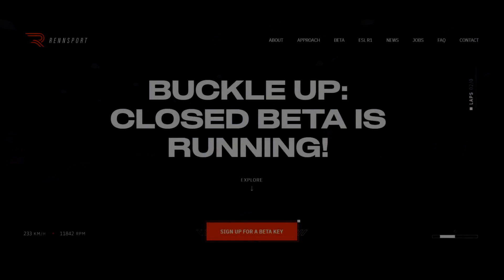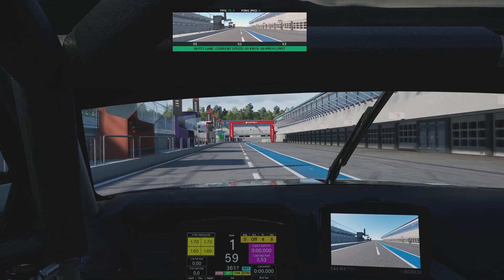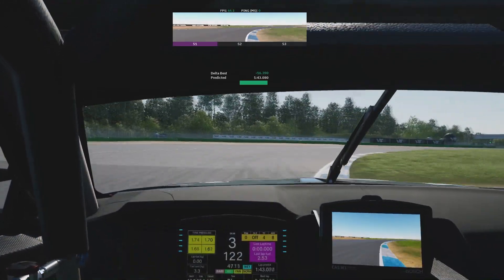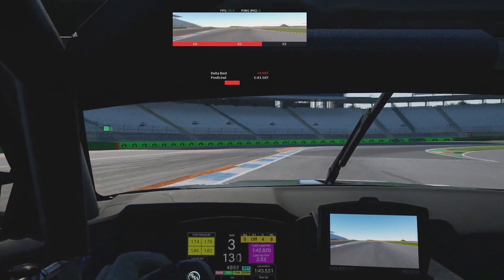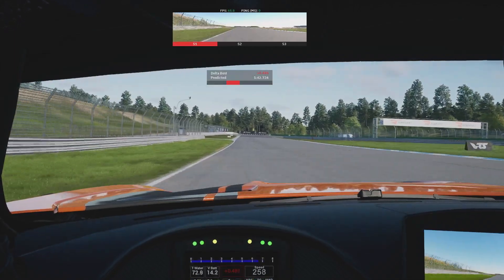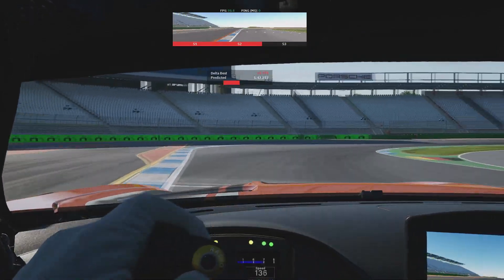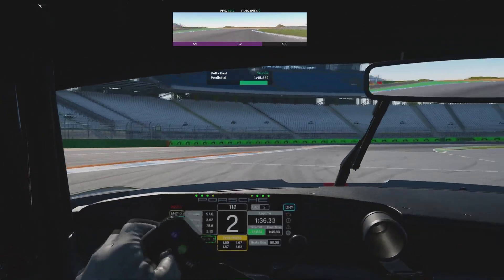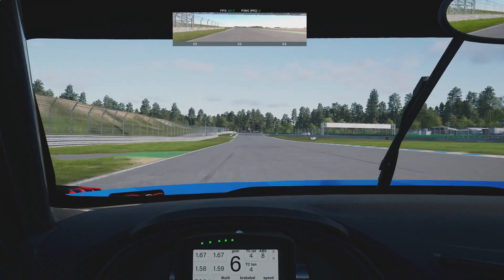Rennsport closed beta - we finally got access! | On boards and initial impressions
After a long time waiting, we finally got access to the Rennsport closed beta.

I hopped into the current GT3 cars to drive them back to back to see what state the game is currently in and how it compares to other titles, namely iRacing and ACC.

00:00 - Intro/Rennsport
03:00 - BMW M4 GT3
08:31 - Mercedes AMG GT3
14:01 - Porsche 911 GT3 (992)
19:44 - Audi R8 GT3
25:16 - Final conclusions

This is far from a review, I just thought it might be handy to share what the cars feel and sound like as there are probably some racers who don't have access yet.

Let me know what you'd like to see and we'll try and get some more footage uploaded.